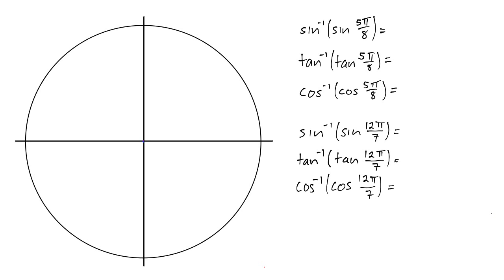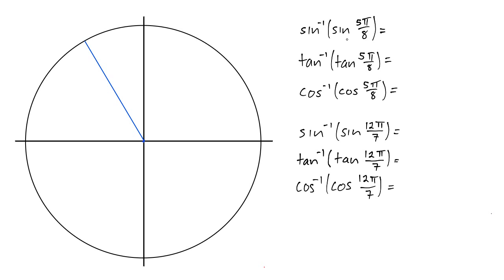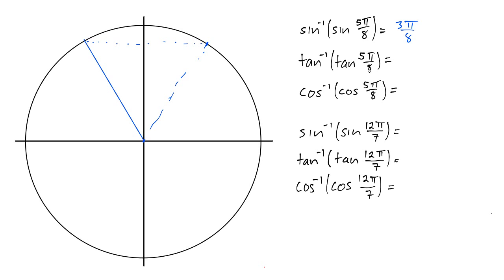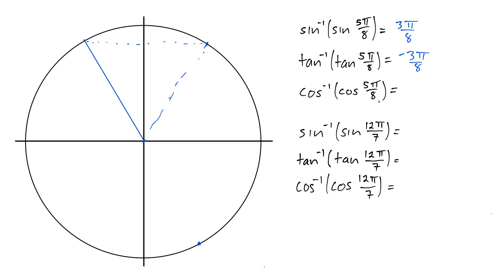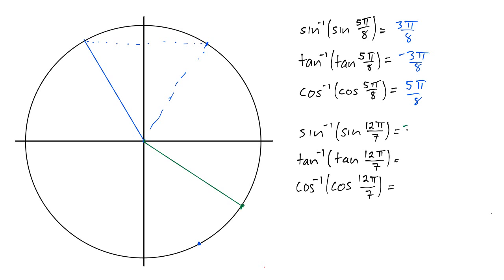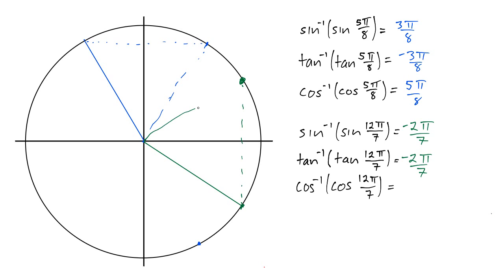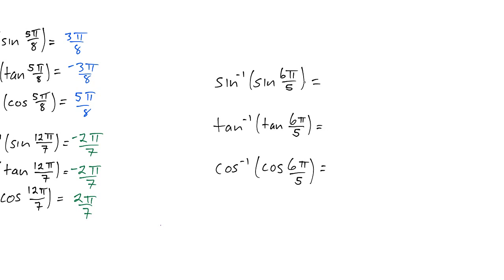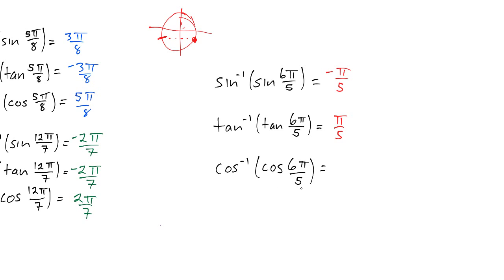Inverse trig functions: composition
When evaluating the composition of a trig function with its inverse, you sometimes need to move around the unit circle to find the right answer.  Here are some examples of how that works.